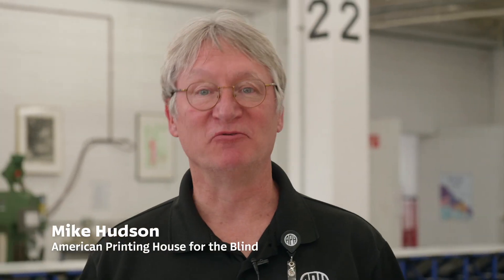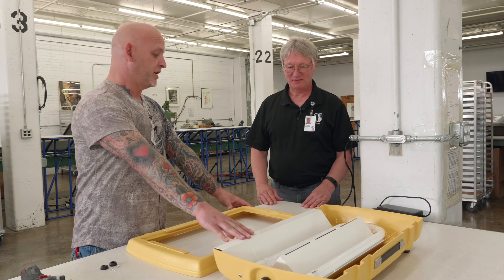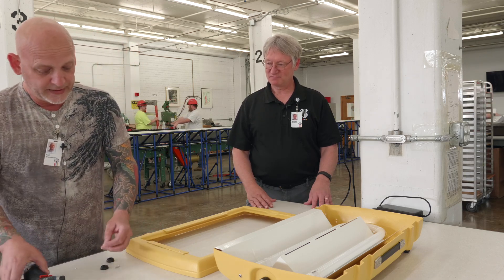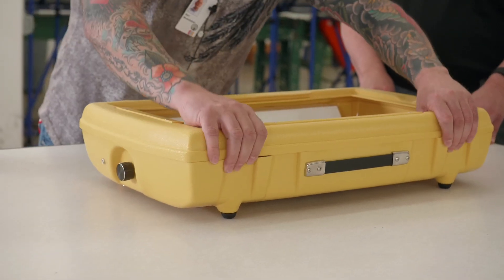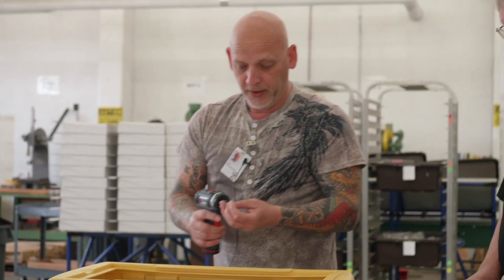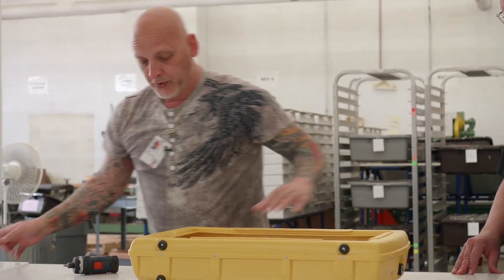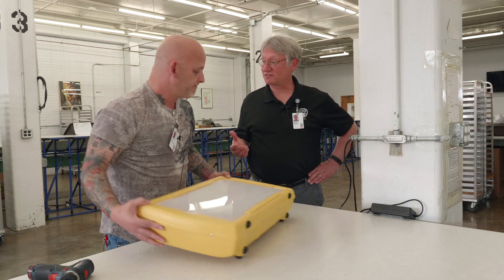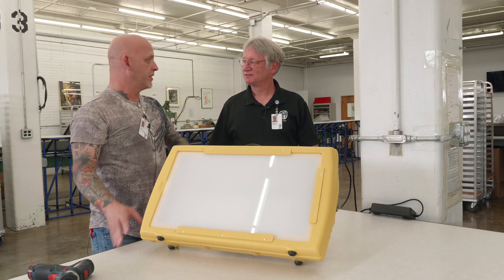People Make History: Karl Bronnbauer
How are we making history at APH this week? Watch Museum Director Mike Hudson’s interview with Karl Baumbauer, who works in our Educational Aids Department.